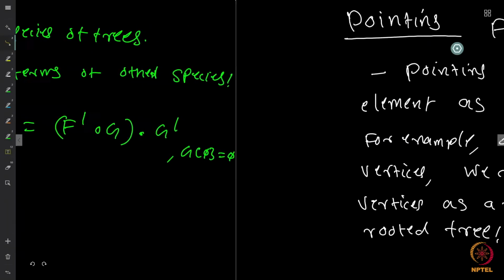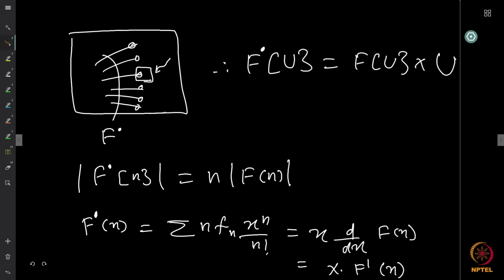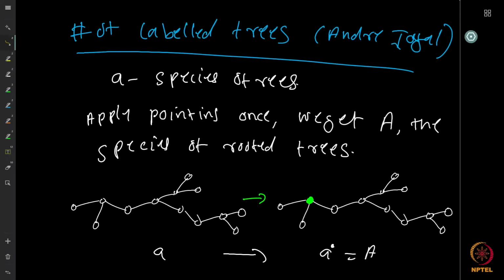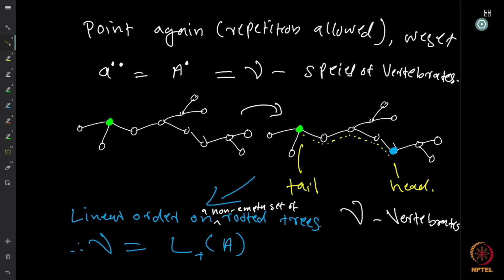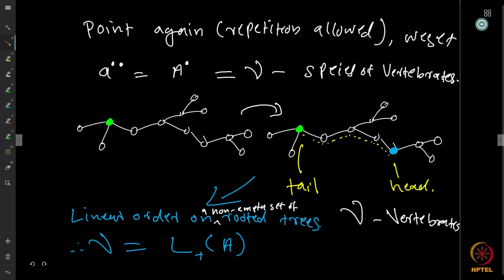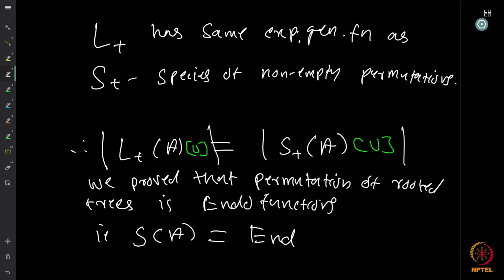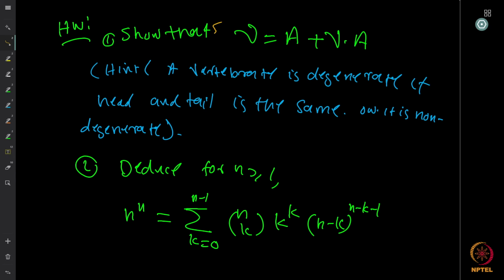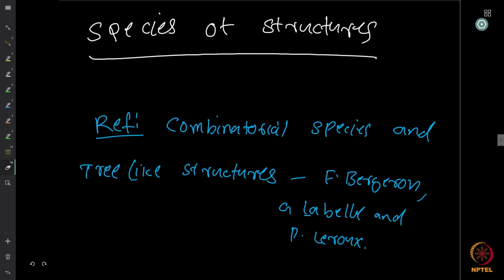Species: Pointing and countilg labelled trees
Pointing operation. Application: Countilg labelled trees.